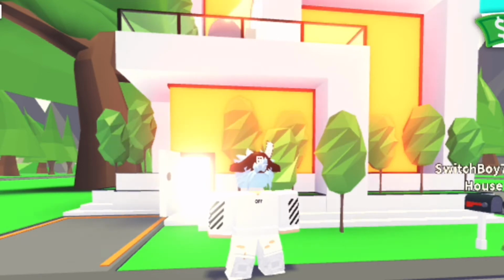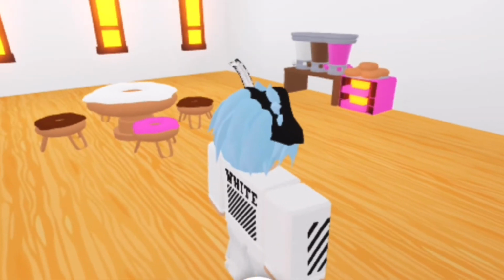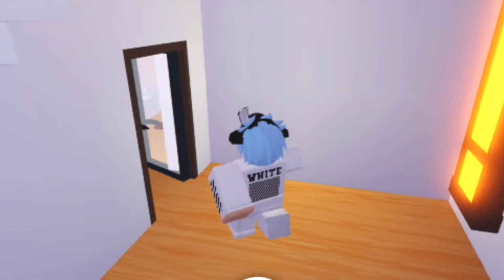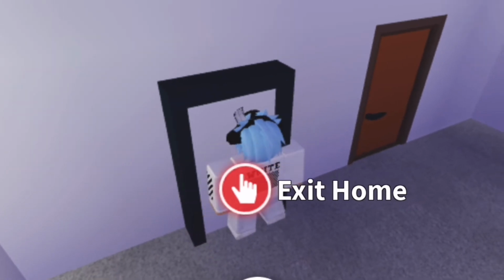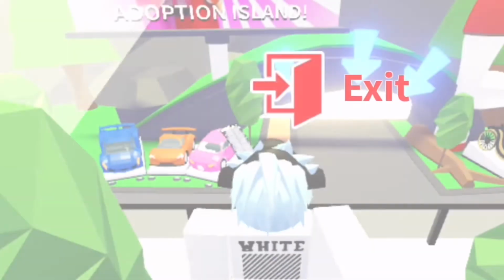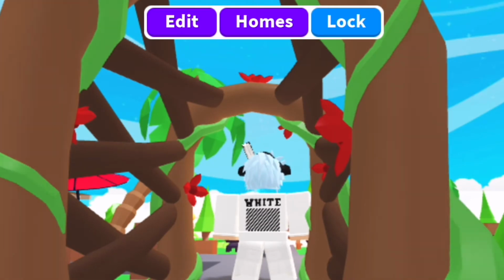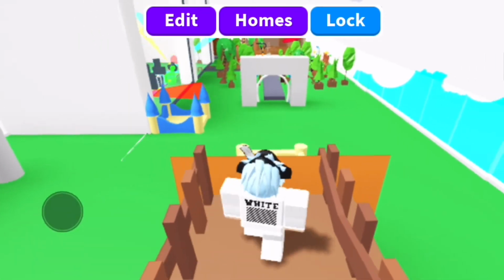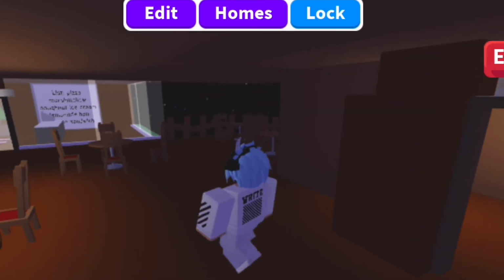Adopt Me House Tour Part 1 [ SWITCHBOY723 ]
This is a tour of my "Millionaire Mansion." The start of the tour is simple and normal but as soon as I CANNONBALL from the third floor to the pool, the FUN BEGINS!
I expanded my house using blocks and made parts of the outdoor space indoor. I also added more floors. I'll show you how to glitch through a glass wall to go to Switch Park, that includes a lot of lounging areas, a beautiful view, a playground (with a slide that works!) and Triple Bears' Restaurant (where your order is tripled everytime!). Also, watch out for Part 2 where I will show you my castle, my real room, recording studio, arcade, Switch aquarium and more!!! Enjoy!

What is Roblox Adopt Me? Adopt Me! is a popular multiplayer online game on the Roblox platform. It was originally a role-play game where players pretended to be either a parent adopting a child, or a child getting adopted. The game became more popular as its’ focus shifted to adopting and caring for a variety of different virtual pets, which can be traded with other players. Adopt Me! was developed by an independent studio, DreamCraft now UPLIFT GAMES. It has been played billions of times worldwide and is one of the most popular games in Roblox.